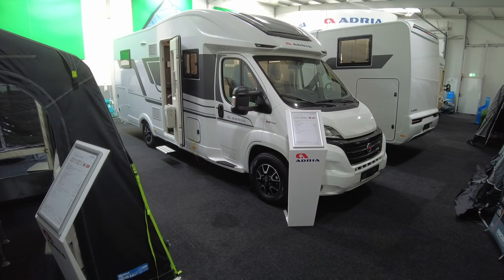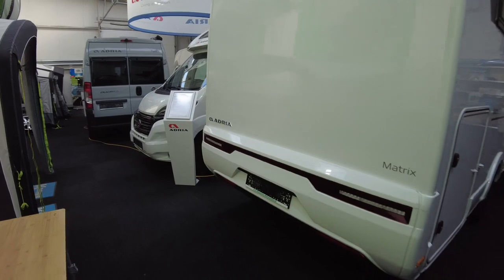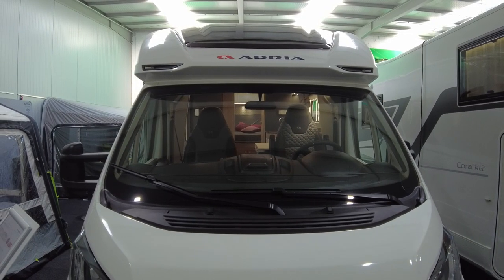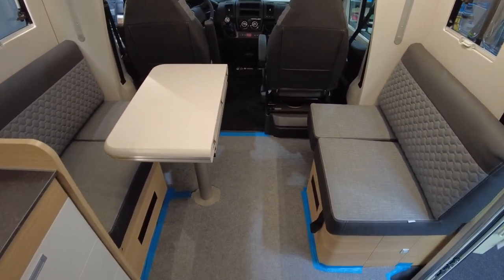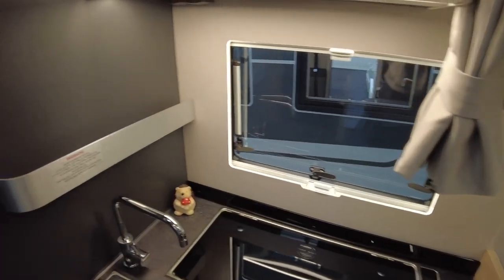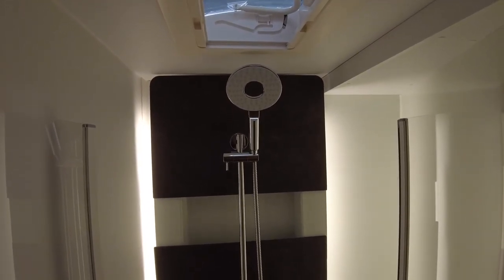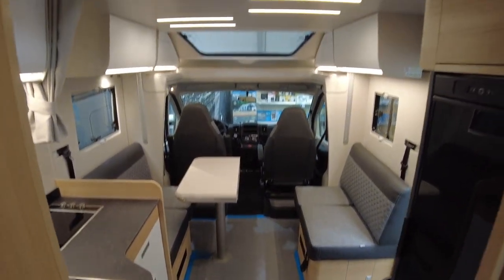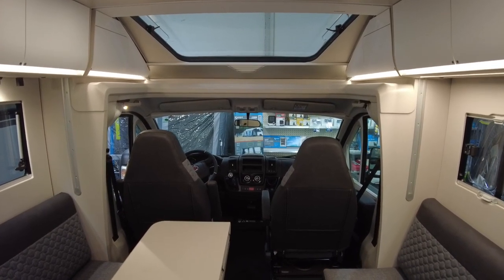Adria Matrix Plus 670 DC model year 2021 english room tour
In today's room tour I show you the Adria Matrix Plus 670 DC model year 2021. Thanks to Bergische Wohnmobile for the opportunity to film this great motorhome.

The design brings a new look and new, modern designed interiors. Also the new rear looks very attractive and modern.

@campertobi @camperthomas @wesindcamper camping campertobi carasuite semi-integrated

Other videos from my colleagues CamperTobi, CamperThomas and We are Camper!